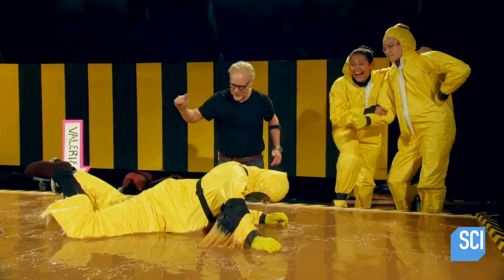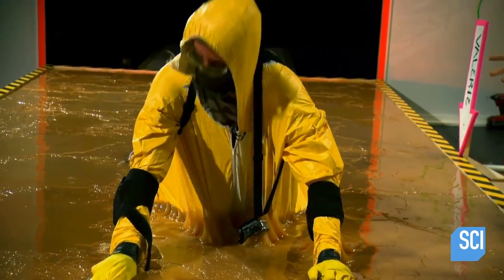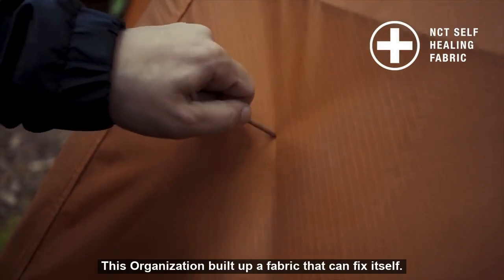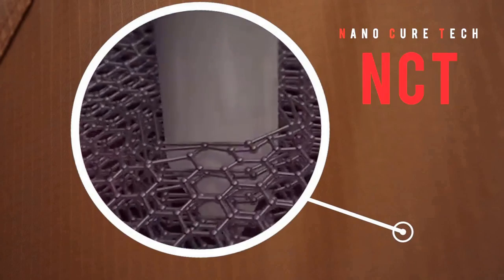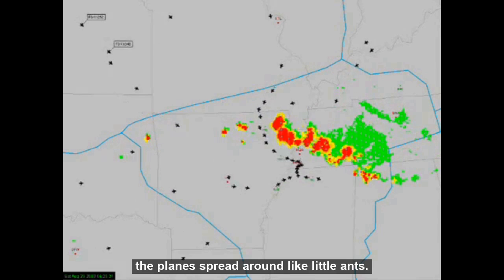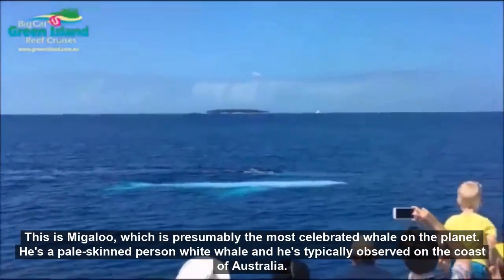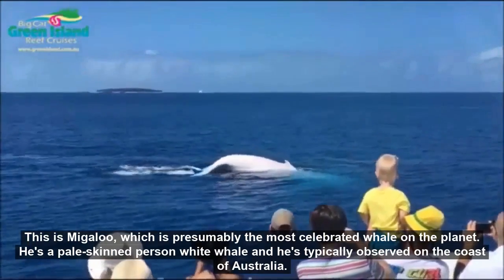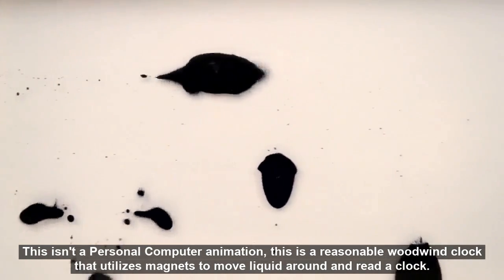GLUE ALMOST KILLED THE BOY || GLUE TAB || GLUE STICK || GIANT GLUE TRAP !!! 😟😟